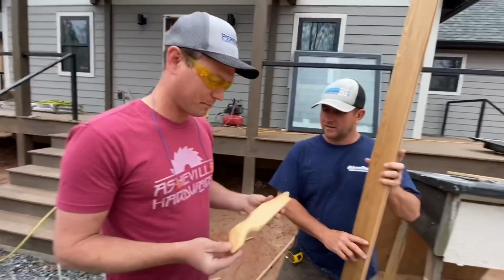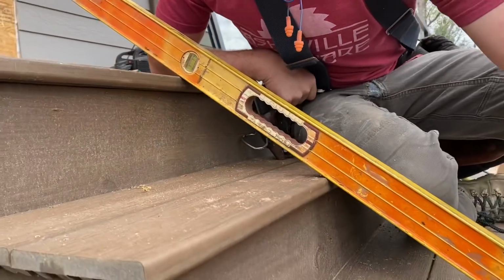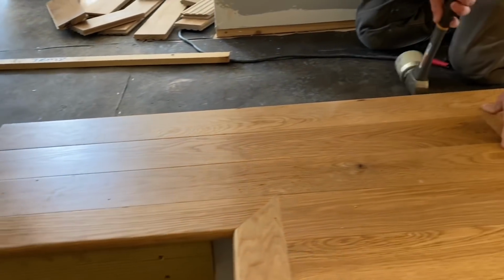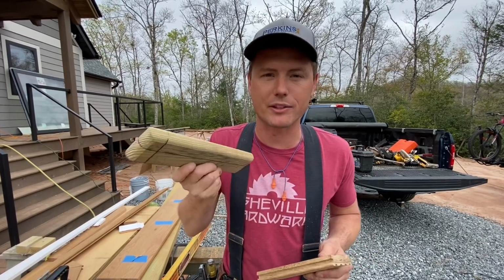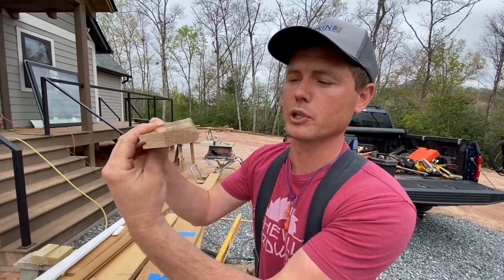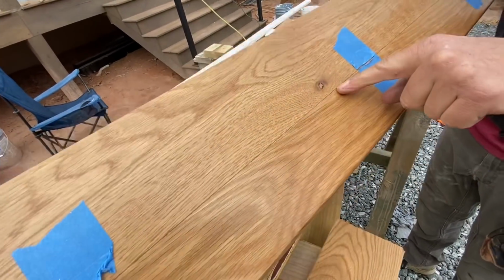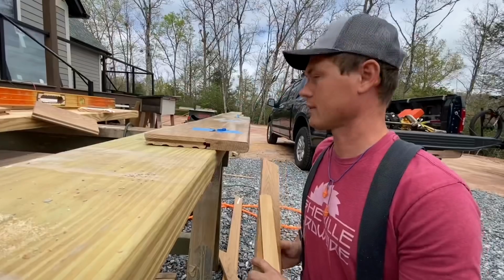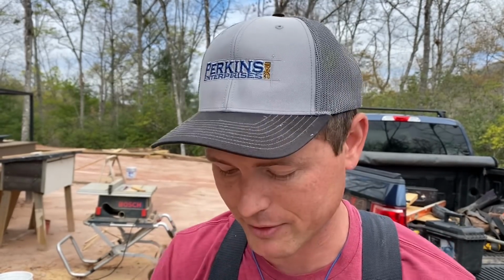Solving common building problems: Episode 5 Stairs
Stairs are hard to build right! One of the most common mistakes though, involves the transition from stair treads to the floor nosing on the floor above! If you don't do a lot of planning before taking action, this will not come out in line with the nosings on the stair treads... and probably 95% of stairs I've ever seen have this problem! We will show you how to do get it right as well as give some great tips about getting a secure nosing, as it is subjected to a lot of cantilivered force when stepped on.

You'll get cool merch and our kids will get to eat.

Occidental Leather 5055 Stronghold Suspension System

Occidental Leather 5035 LG H.D. 3in Ranger Work Belt

Occidental Leather 8089 M OxyLights 7 Bag Framer Set

Occidental Leather 5089 M Seven Bag Framer

Occidental Leather 5520 5 in 1 Tool Holder

Occidental Leather 8580 LG FatLip Tool Bag Set

Occidental Leather 9515 Adjust-to-Fit OxyLight Framer

Occidental Leather 1546 Stronghold Lights